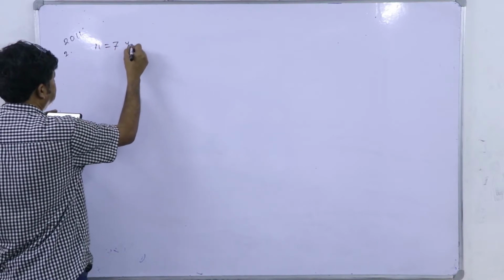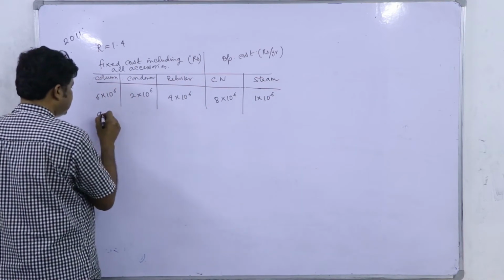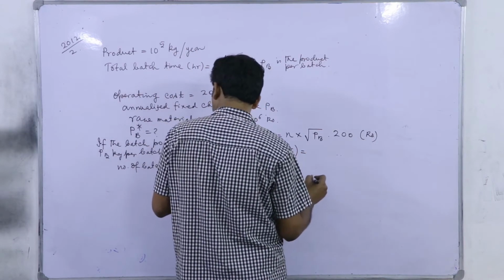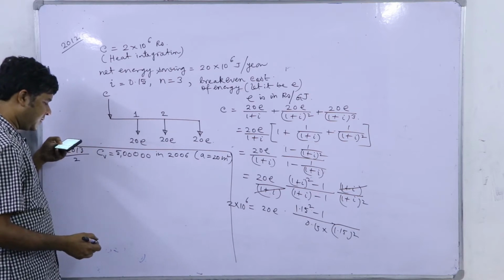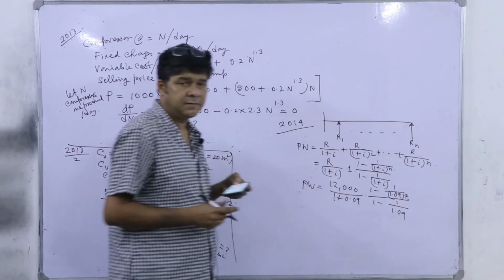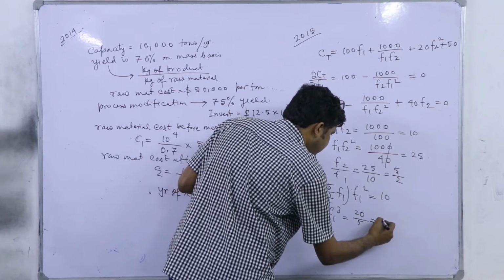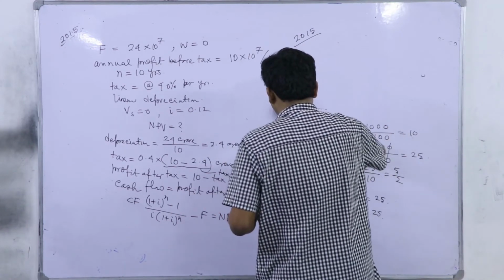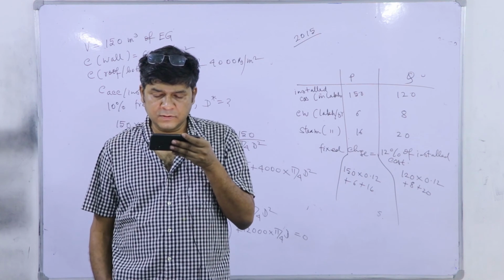Project Engineering | Lecture-3 | Problems-i | By Dr. Debasish Sarkar |Chemical Engineering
Project Engineering.
The lecture series provides introductory concepts to the
subject.